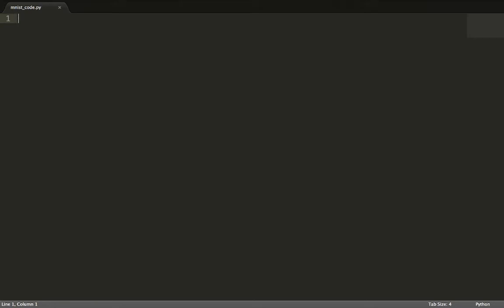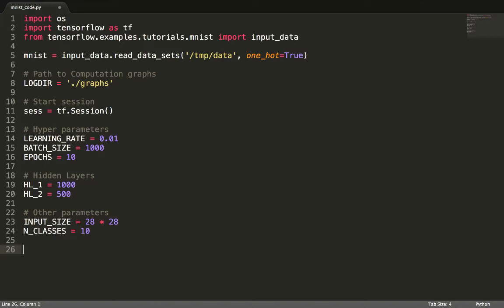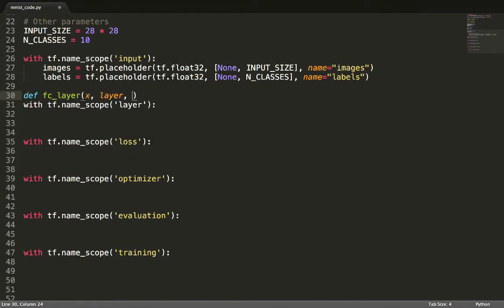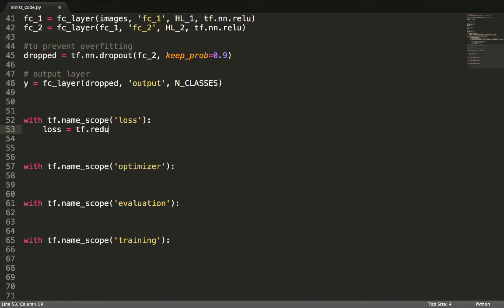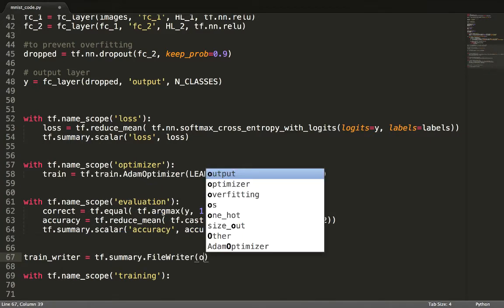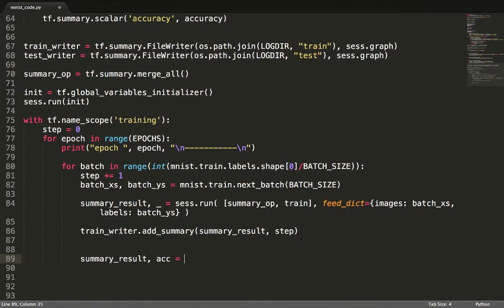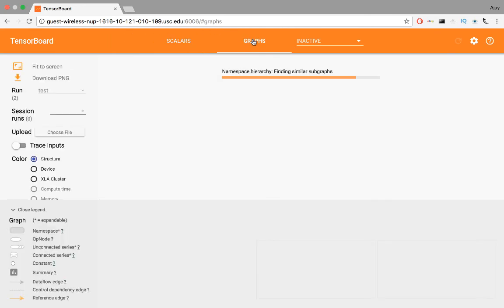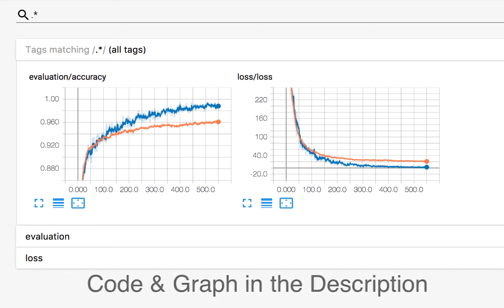How to structure a Tensorflow Neural Network in 7 minutes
In this video, We are going to take a look at the basic structure of a tensorflow program for constructing a deep neural network. We'll also take a look at the tensorboard for scalars and computation graph.